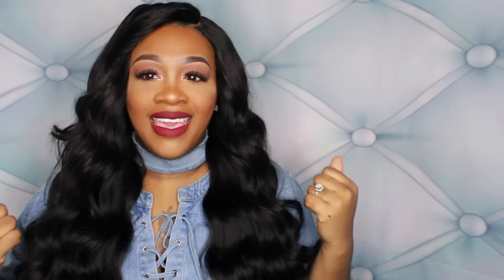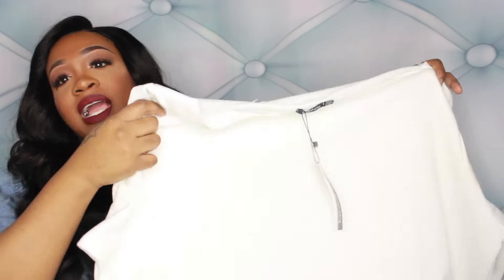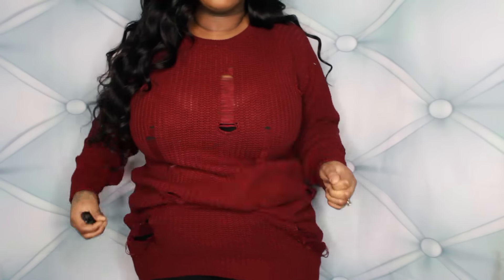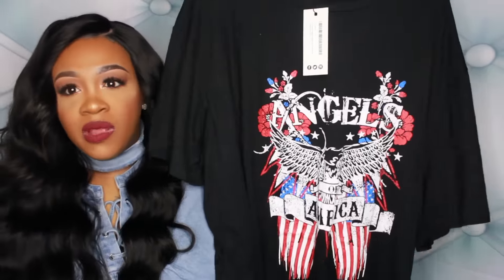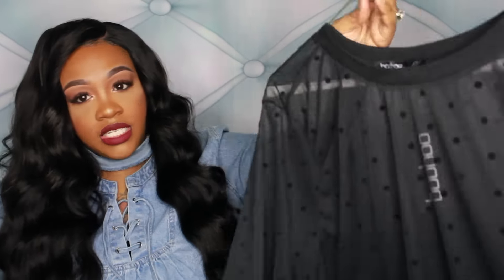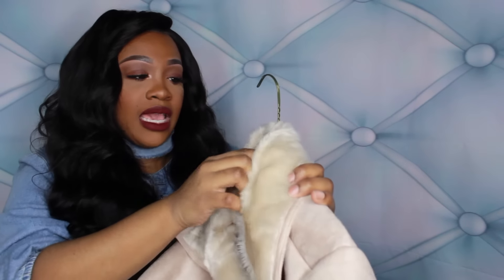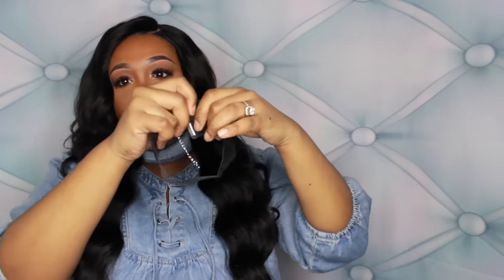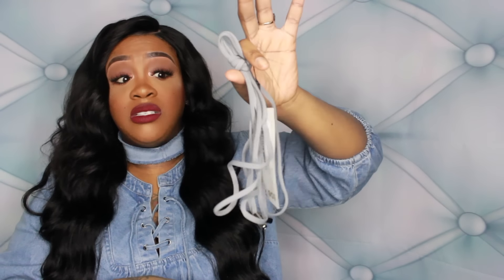BOOHOO WINTER PLUS SIZE FASHION | TRY ON HAUL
CODE ONLY VAILD FOR US RESIDENTS

●▬▬▬▬▬▬▬▬▬ஜ۩●۩ஜ▬▬▬▬▬▬▬▬▬●

Hey my loves! I am back with a massive Boohoo Try on Haul!

●▬▬▬▬▬▬▬▬▬ஜ۩●۩ஜ▬▬▬▬▬▬▬▬▬●

PRODUCT LINKS:

PLUS CHRISTINA COLD SHOULDER SWEAT DRESS

PLUS SHAUNA WOVEN STRIPE OFF THE SHOULDER TOP

PLUS CATRIN OFF THE SHOULDER TOP + TROUSER CO-ORD

DESTORYED LONGLINE FISHERMANS RIP CREW NECK SWEATER XL (MEN) (sold out)

PLUS MARIA CROCHET DETAIL TEE

PLUS JENNI 'ANGELS OF AMERICA' PRINT TSHIRT DRESS

PLUS KATIE ASYMMETRIC KNITTED JUMPER

LONGLINE DESTROYED TSHIRT WITH SIDE ZIPS XL (MEN)

PLUS ANNIE SPOTTY MESH SHELL TOP

PLUS MYA BONDED FAUX FUR SUEDETTE AVIATOR JACKET

PLUS SINEAD DENIM SHIRT DRESS (sold out)

EMILY DENIM FRAYED EDGE CHOKER

PLUS WENDY METAL GLITTER DOUBLE CHOKER

MIA FAUX FUR CROSS BODY BAG

IMOGEN WIDE GLITTER CHOKER (similar)

ELANA CROCHET LAYERED WRAP AROUND CHOKER (sold out)

ESME PU CHOKER WITH TEXTURED CROSS

CHARLOTTE TIE CORD CHOKER

●▬▬▬▬▬▬▬▬▬ஜ۩●۩ஜ▬▬▬▬▬▬▬▬▬●

eyeshadow: Kat Von D shade and light eye contour eyeshadow palette
lashes: koko lashes "queen b"
lips: lena lashes "luscious"
dress & choker : boohoo

●▬▬▬▬▬▬▬▬▬ஜ۩●۩ஜ▬▬▬▬▬▬▬▬▬●

THE HOUSE OF BUNDLES
FILIPINO LOOSE WAVE
SPECS: 28,28,26,26 & 16IN LACE CLOSURE

instagram Is @thehouseofbundles
Facebook is The House Of Bundles.

●▬▬▬▬▬▬▬▬▬ஜ۩●۩ஜ▬▬▬▬▬▬▬▬▬●

THIS IS A C-PART  VANITY WIG THAT I MADE. DONT KNOW HOW TO MAKE WIGS OR YOU JUST DONT FEEL LIKE GOING THROUGH THE TROUBLE TO MAKE IT YOURSELF? PROFESSIONALISM A MUST!

●▬▬▬▬▬▬▬▬▬ஜ۩●۩ஜ▬▬▬▬▬▬▬▬▬●

●▬▬▬▬▬▬▬▬▬ஜ۩●۩ஜ▬▬▬▬▬▬▬▬▬●

●▬▬▬▬▬▬▬▬▬ஜ۩●۩ஜ▬▬▬▬▬▬▬▬▬●